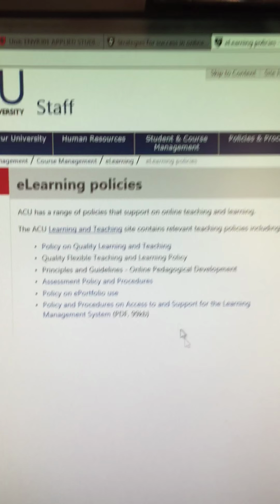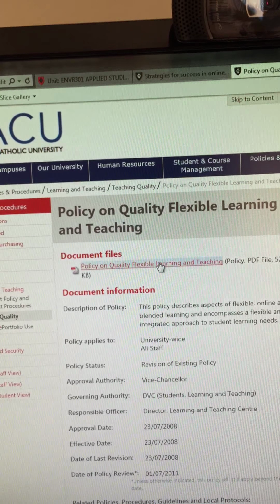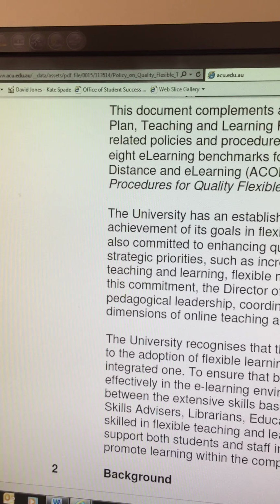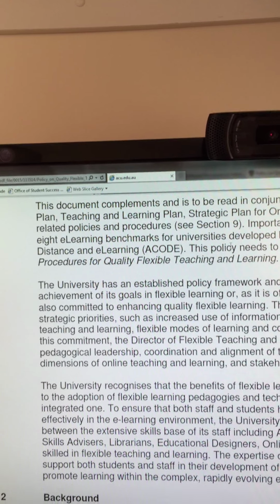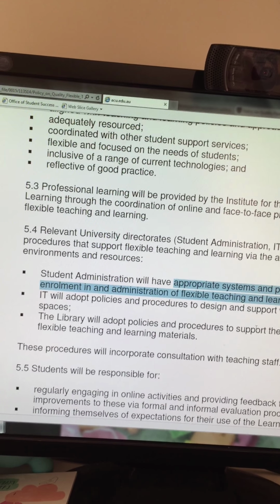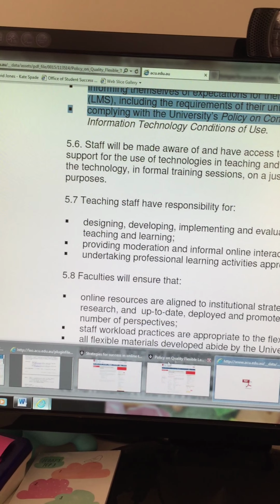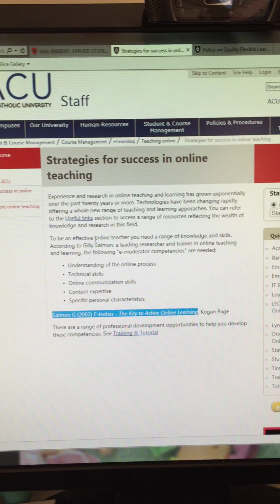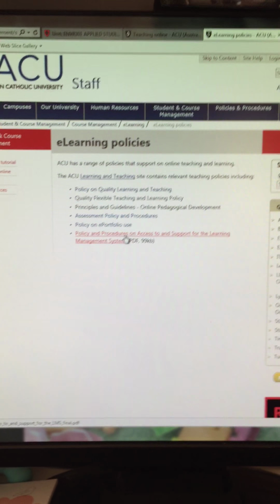Q4 Moocs assessment optional c ryan